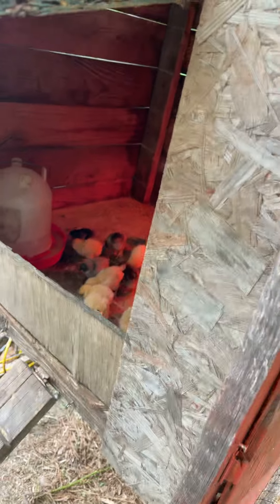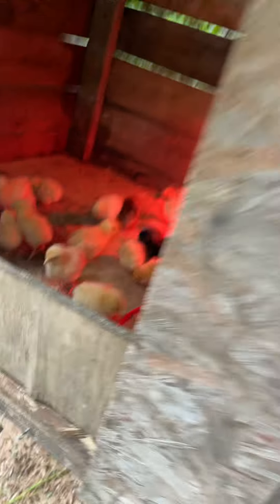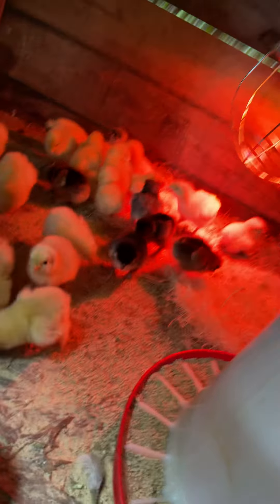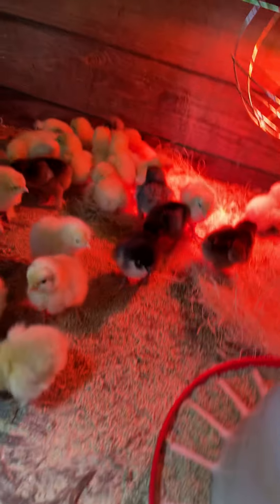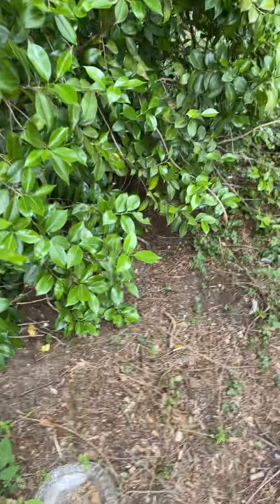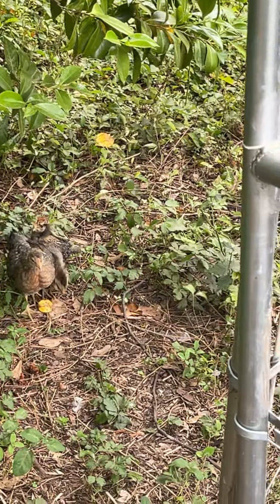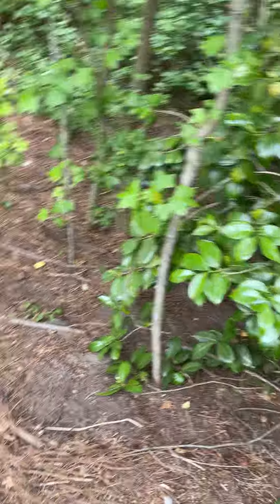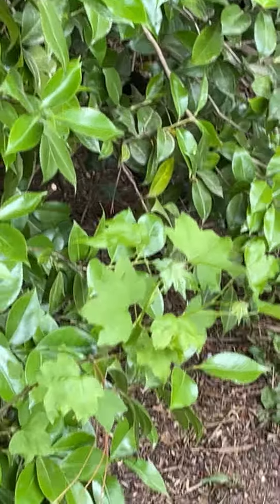Tractor Supply Hoover’s Hatchery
I bough live poultry from tractor supply online. Lots a baby chicks